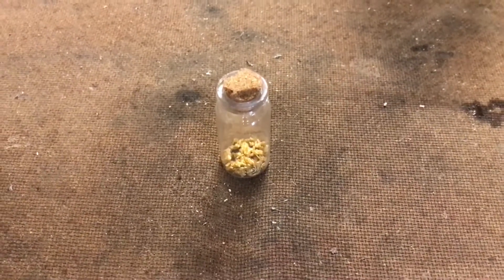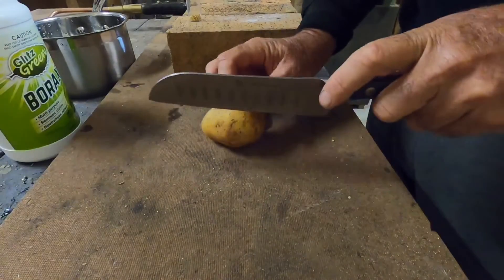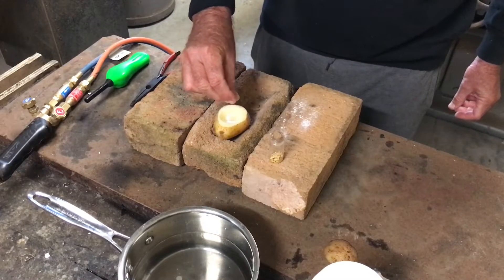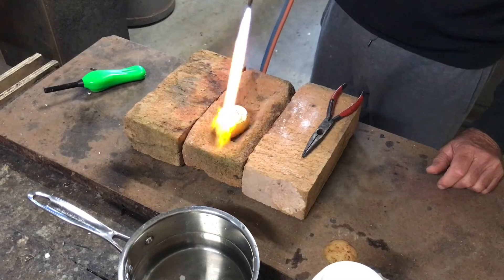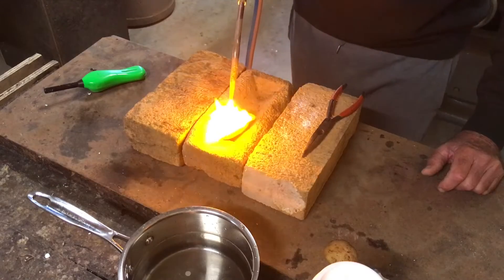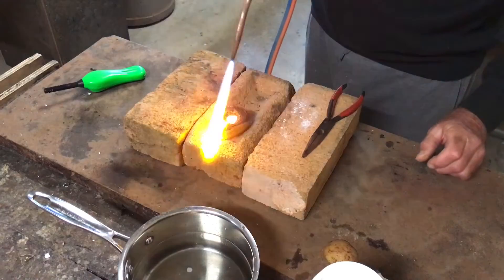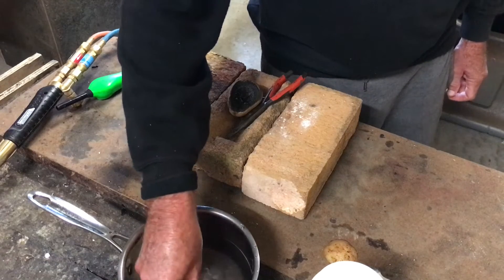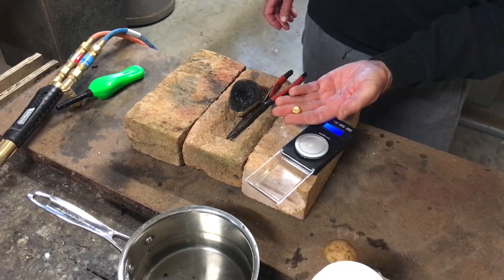Gold Nuggets Melted Into A Button Using A Potato Crucible @ Les Gold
10 grams of small gold nuggets are melted into one solid button of gold using a potato as a crucible.